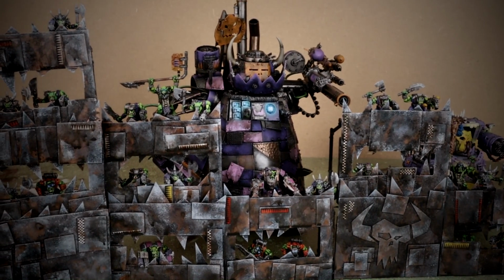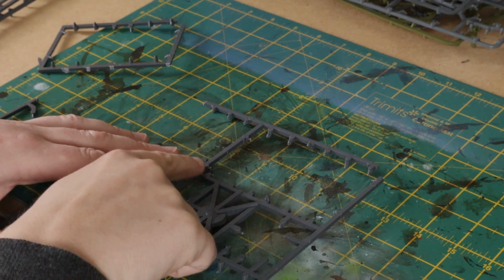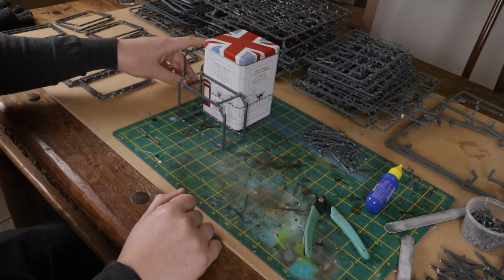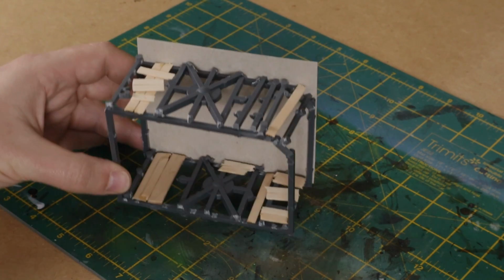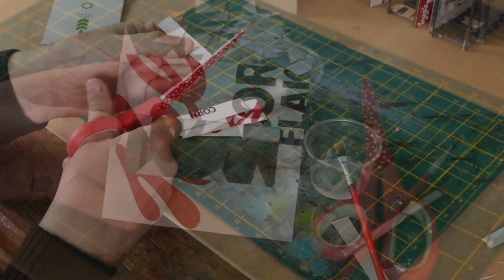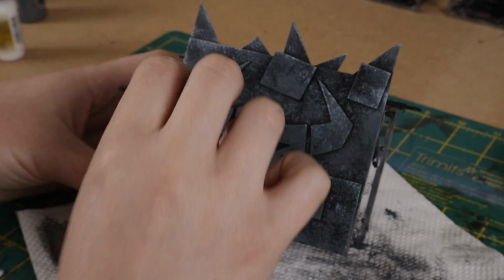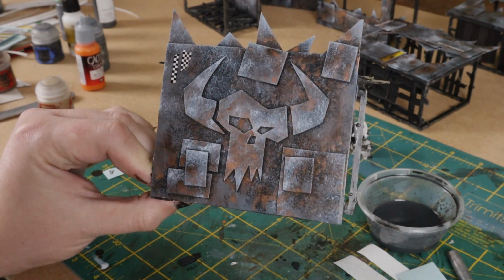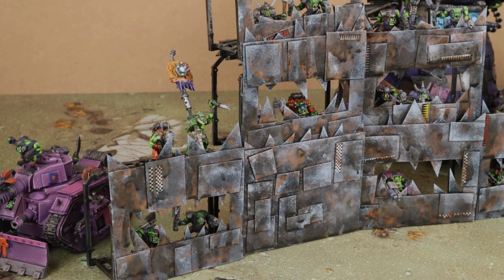Sprue terrain: make awesome Warhammer buildings from junk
Turn cereal boxes, sprues, and random junk into awesome Warhammer 40k terrain in easy to follow steps, using stuff you probably already have!

The affordable brushes I mostly use
Cheap detail paintbrushes
A great beginner paint set
My favourite beginner airbrush & compressor set
The airbrush I use for finer work
The compressor I use for long sessions
Cool aquarium filters that look like industrial flooring
Brass couplers that look like scale model barrels
Cheap pastels that make great DIY pigment powder
The only palette you'll ever need